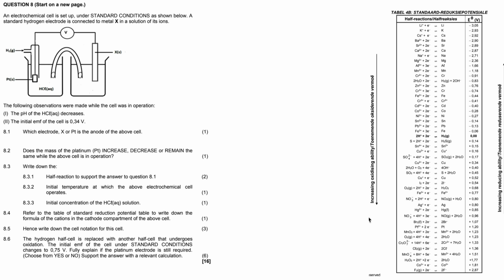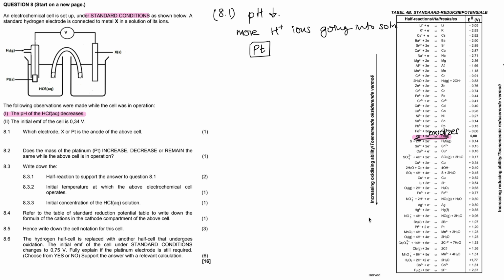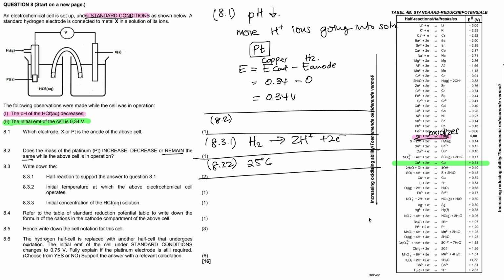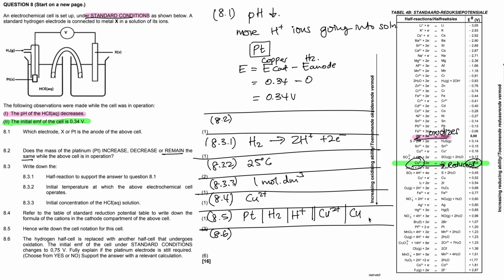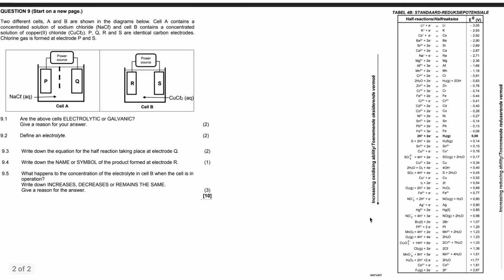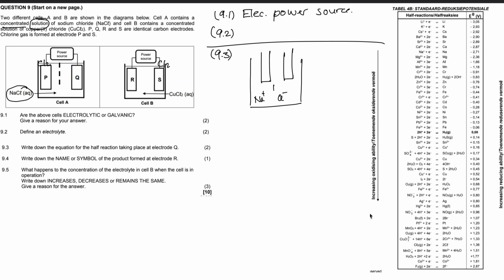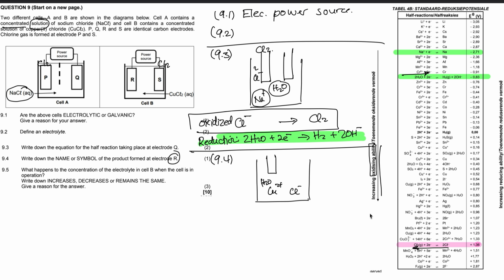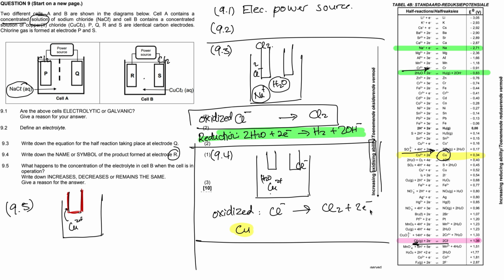pH Change in galvanic cells | KZN Prelim 2025